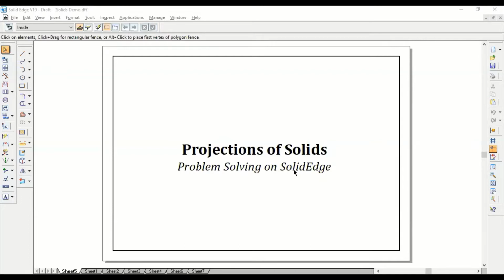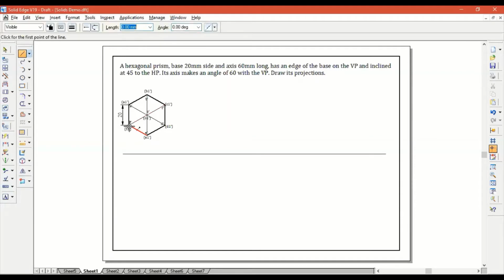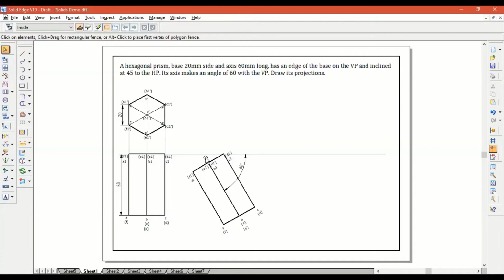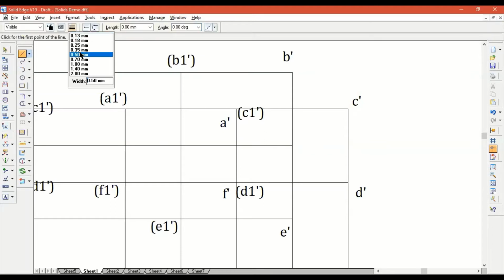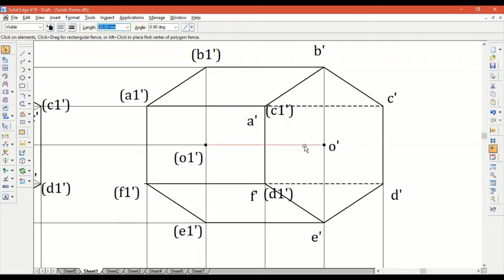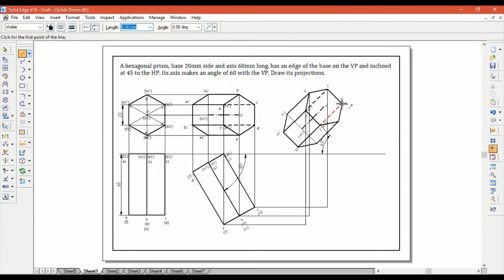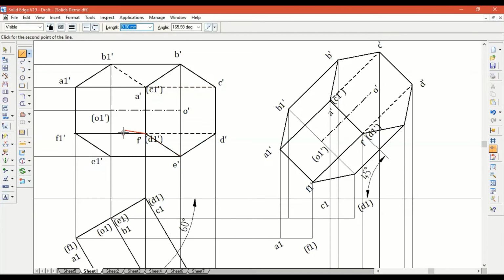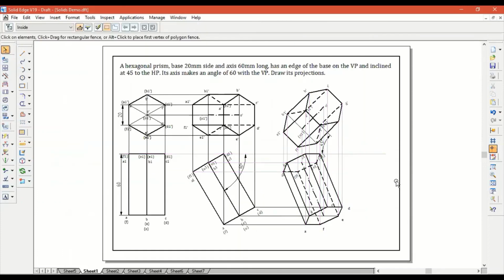Problem Solving on SolidEdge - 1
Demonstration of drawing Projections of a Hexagonal Prism using SolidEdge platform.